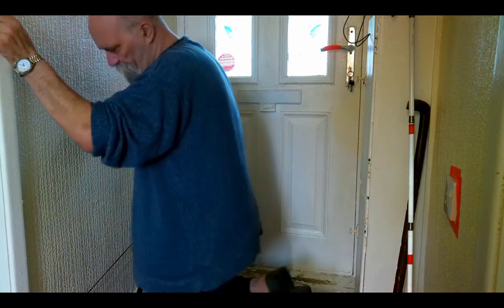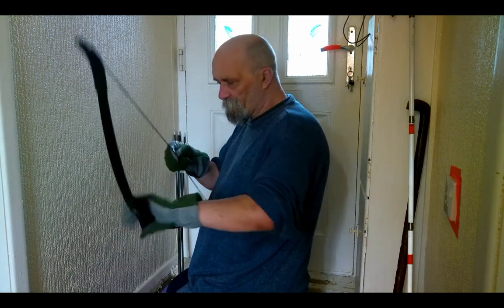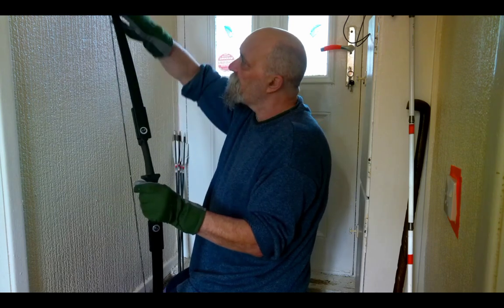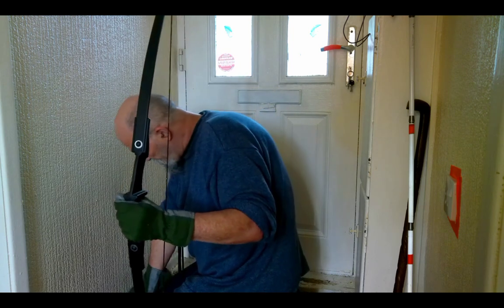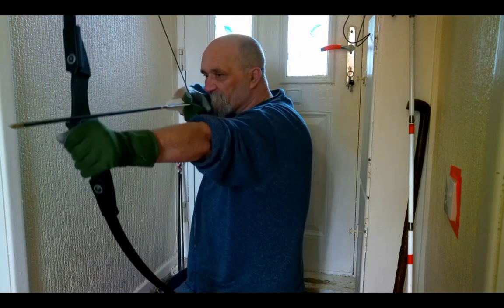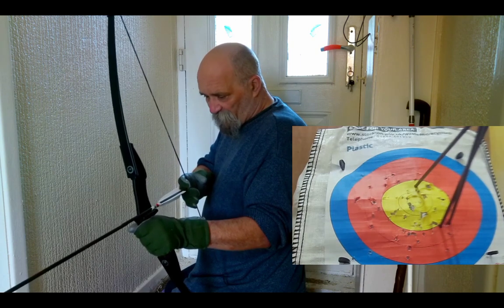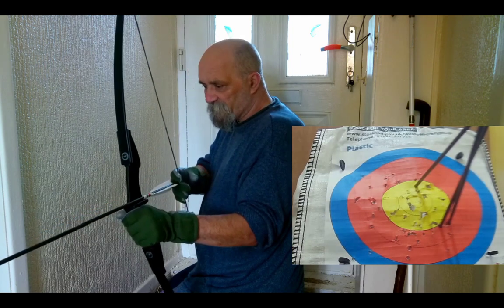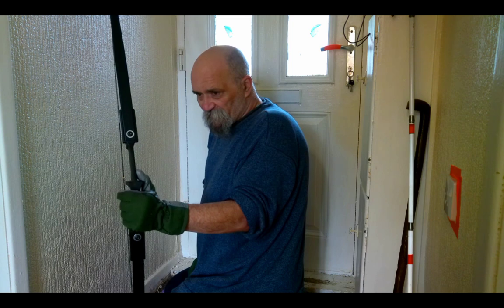first shots, the cheapest adult (grown up) bow on Amazon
FilmoraGo first shots and first look at the cheapest bow I found on Amazon, £37UK ($42US), is it a true bargain or a real bust